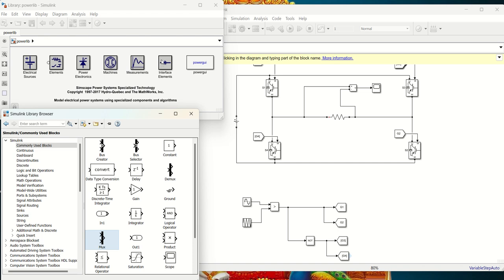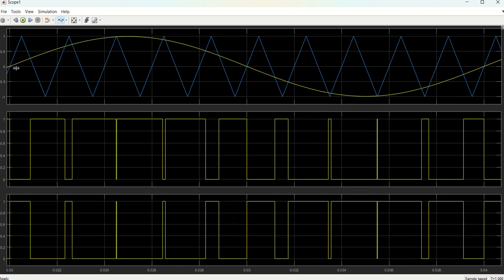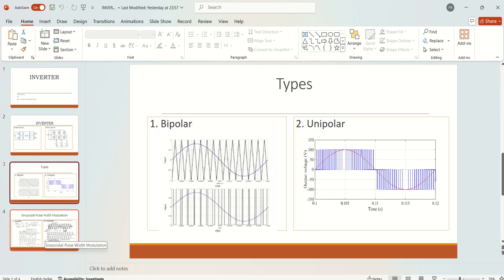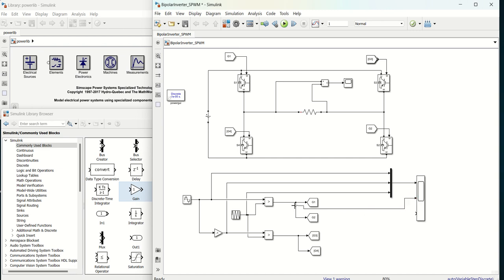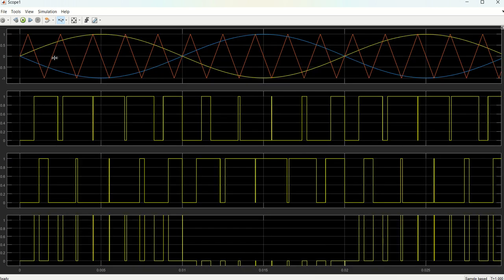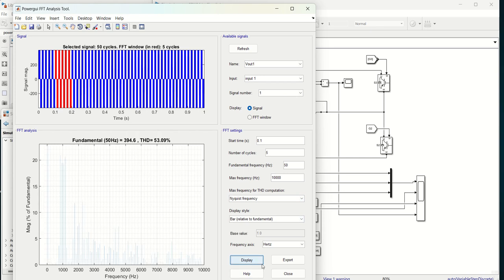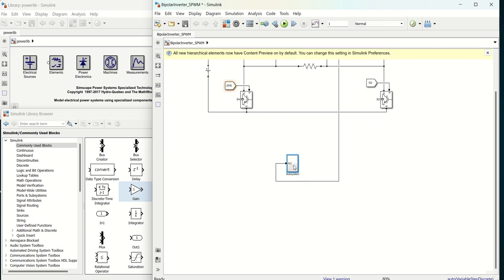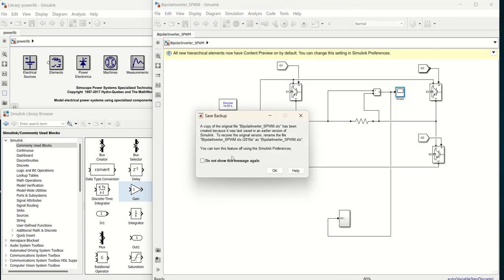Unipolar inverter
Unipolar single-phase inverter using SPWM